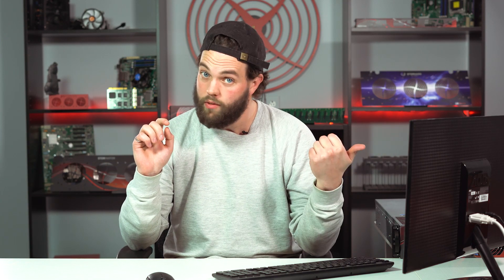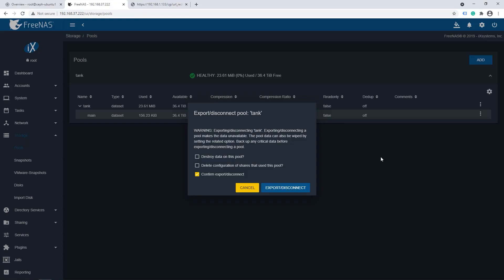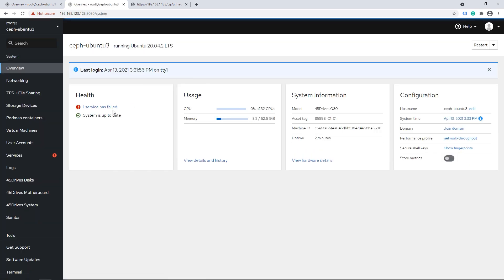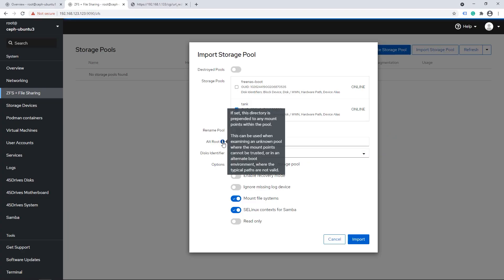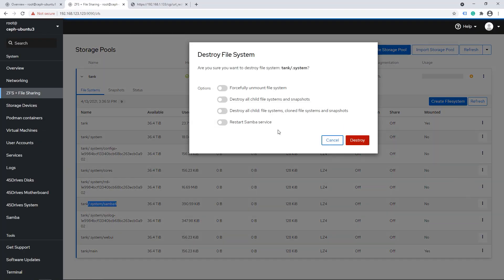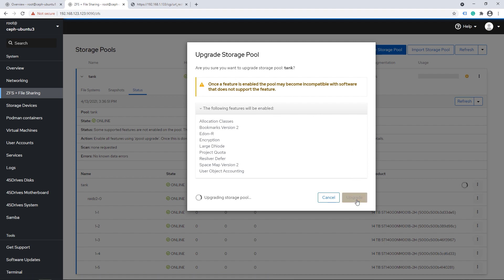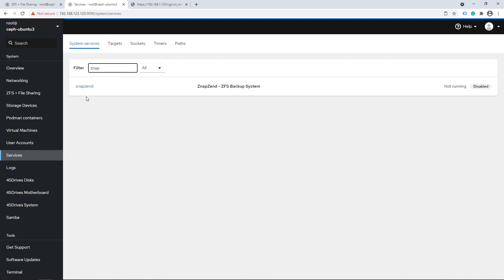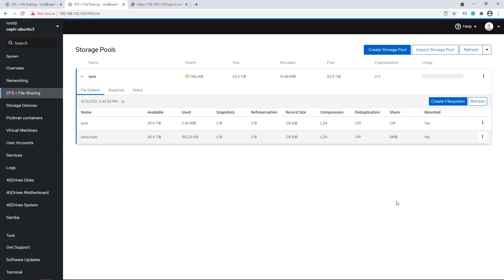Tuesday Tech Tip - Migrating Data and Snapshots from FreeNAS to Ubuntu with Houston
In this week's tech tip, our lead engineer, Brett Kelly gives you the final of our three-part series on switching an existing server running FreeNAS over to Ubuntu and Houston. In previous weeks, Brett showed you how alerts, monitoring and snapshots worked inside our Houston Command Center running Ubuntu. This week, he will take a pre-existing Storinator running FreeNAS with automated snapshots, replication and storage pools and show you how to migrate it over to Ubuntu with Houston.

If you haven't checked out our previous video on setting up a Storinator with Ubuntu and Houston, check it out